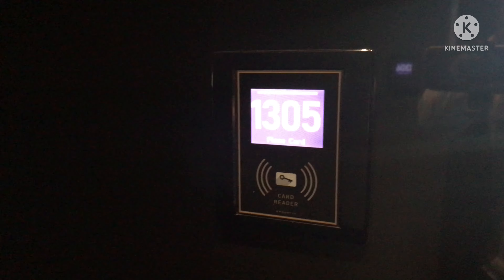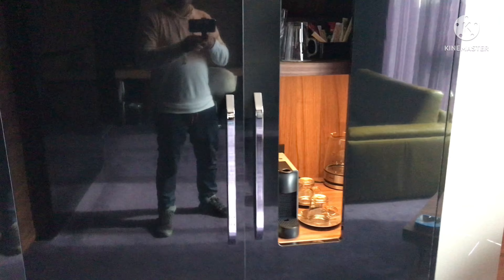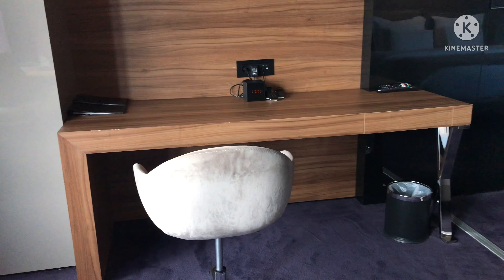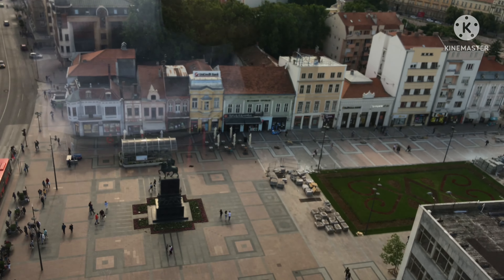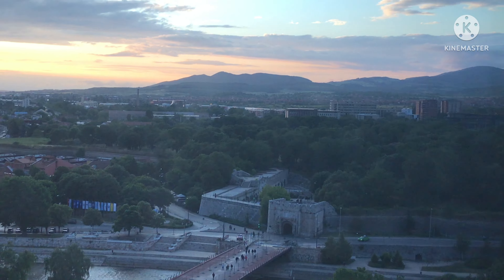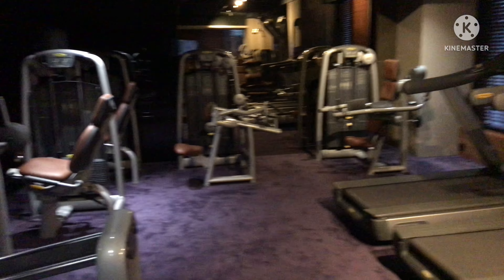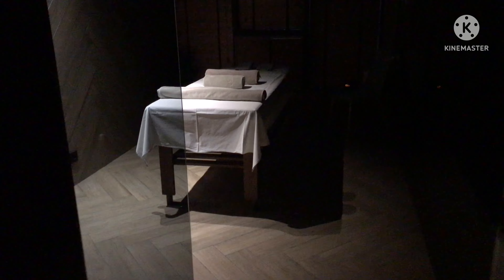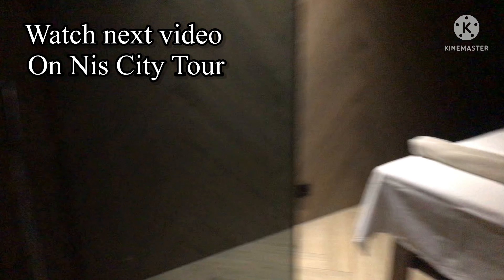Amazing 5Star Hotel at Nis Serbia - Staying in an "Executive Suite" at Ambasador Hotel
Staying in an Executive Suite at Ambasador Hotel, an Amazing 5 Star Property at Nis, Serbia